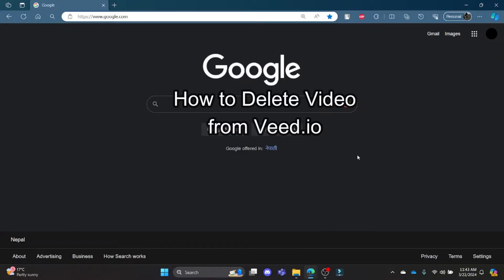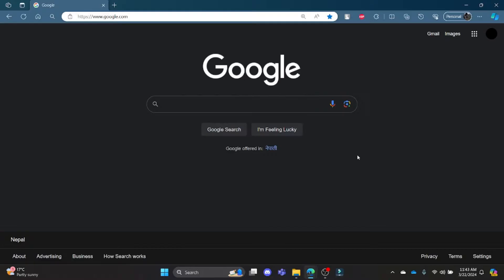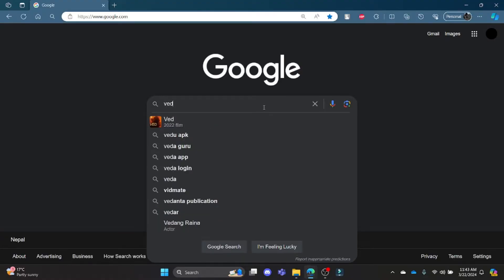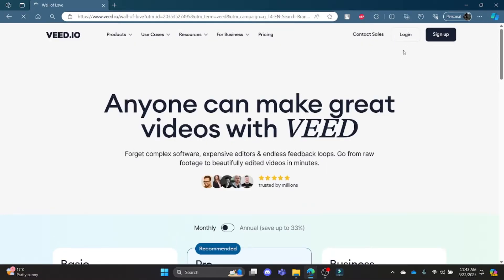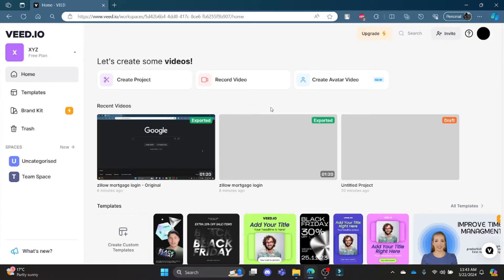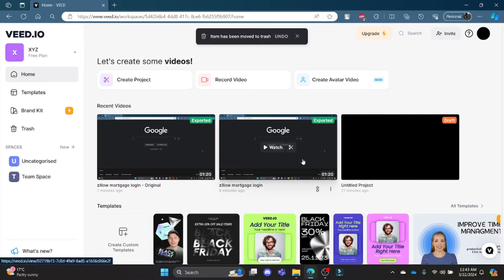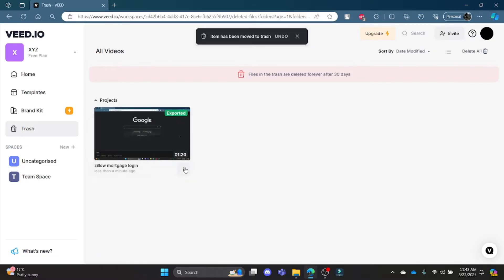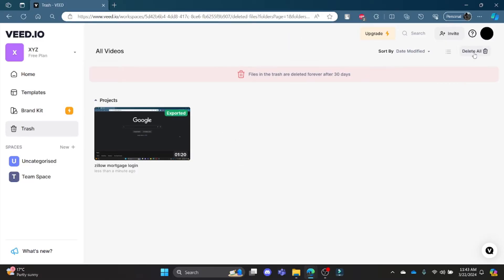How to Delete Video From Veed.IO (2024) | Remove Video From Veed.IO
In this tutorial, we'll guide you through the steps to remove unwanted videos, freeing up space and ensuring your workspace stays organized. Streamline your editing process by learning how to delete videos from your workspace in Veed.io. Watch now to declutter your Veed.io account and optimize your editing workflow!